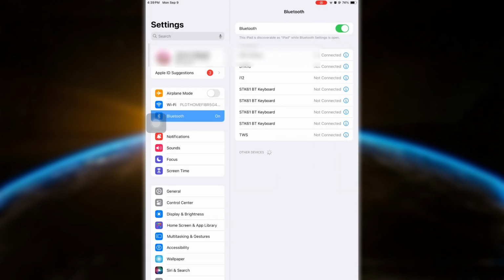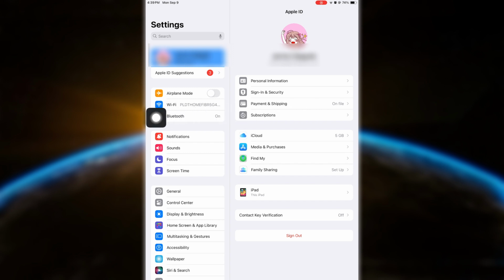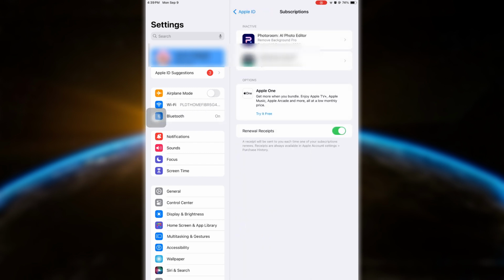How To Cancel Reelshort Subscription (Quick Tutorial)